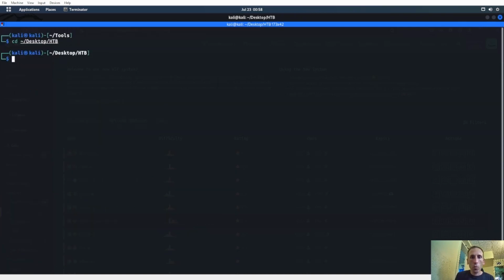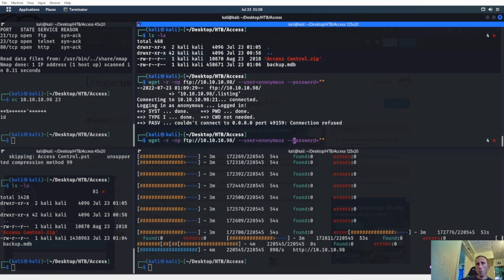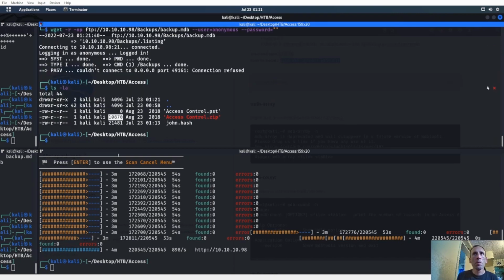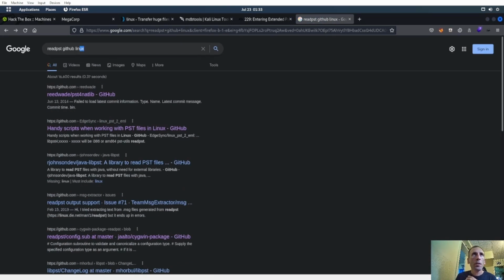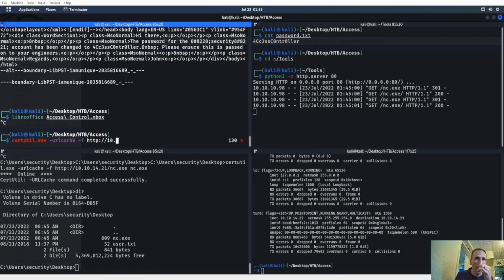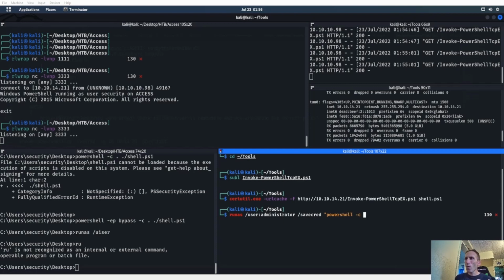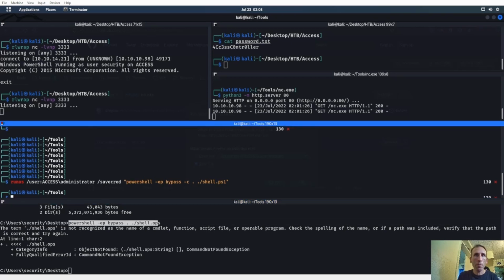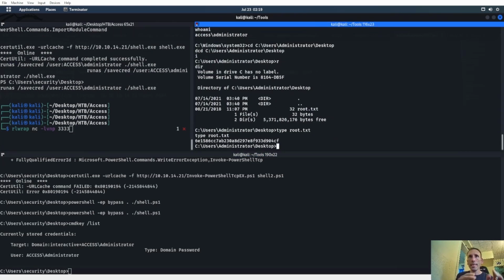Hack The Box: Access